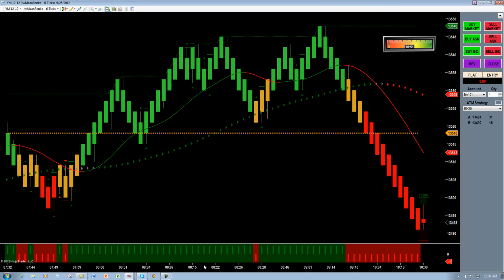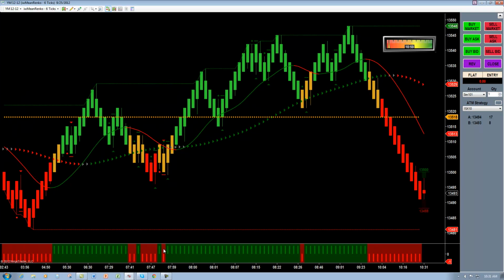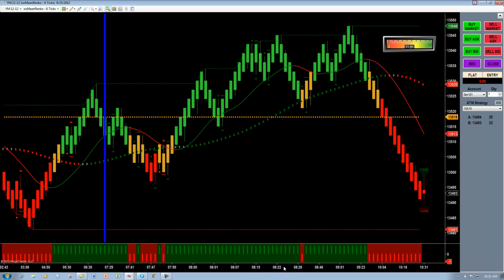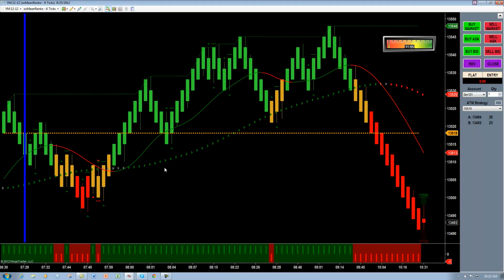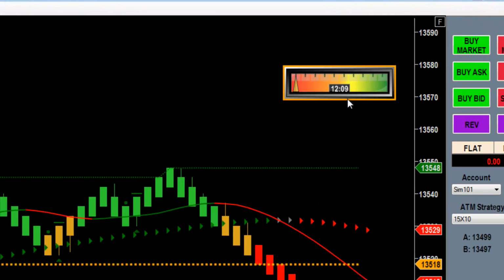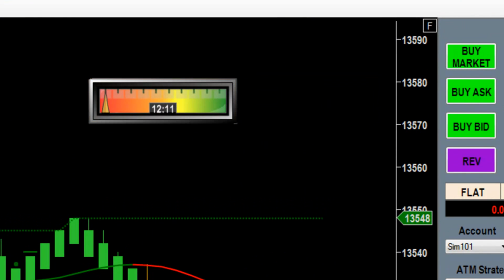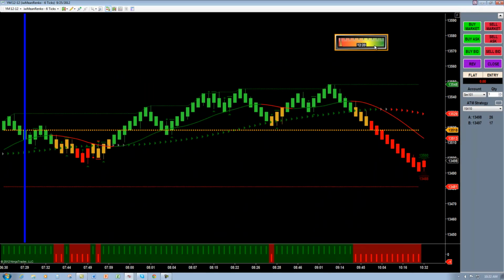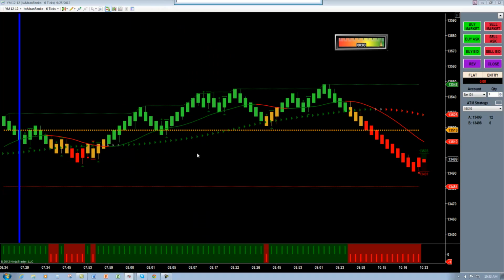Using Market Analyzer and ES Volume as a Guage.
When you are learning to day trade, I feel it is MORE important to learn when not to trade; you can use the NinjaTrader Market Analyzer (a great day trading tool) and the ES as a gauge to help determine if you may be in a slow, choppy market.  Check out how I set up my market analyzer in another blog post.  Well, I missed the trade of the morning because I had to take my daughter to school, fatherhood called and I answered!

I arrived at my office a little late and just like any other red blooded American...(or Canadian, European. or whatever :)) I wanted to get "my piece of the action"! Well, what can I say, it was slower than I'll get out and here's how I knew. First, I can tell by how many bars I have across my screen, the fewer the bars compared to time the slower it is. Second, I may not trade the ES (S&P500) but I use it as a day trading indicator for overall daily volume to tell me what participation looks like. And finally, I use my OmniTimer to tell me how long it is taking to make each bar; the longer it takes to make a 6, 8, 12, etc. bar, the slower it is.

Check out the video for a more visual explanation.

You must be aware of the risks and be willing to accept them in order to invest in the futures and options markets. Don't trade with money you can't afford to lose. This is neither a solicitation nor an offer to Buy/Sell futures or options. No representation is being made that any account will or is likely to achieve profits or losses similar to those discussed on this web site. The past performance of any trading system or methodology is not necessarily indicative of future results. --- CFTC RULE 4.41 - HYPOTHETICAL OR SIMULATED PERFORMANCE RESULTS HAVE CERTAIN LIMITATIONS. UNLIKE AN ACTUAL PERFORMANCE RECORD, SIMULATED RESULTS DO NOT REPRESENT ACTUAL TRADING. ALSO, SINCE THE TRADES HAVE NOT BEEN EXECUTED, THE RESULTS MAY HAVE UNDER-OR-OVER COMPENSATED FOR THE IMPACT, IF ANY, OF CERTAIN MARKET FACTORS, SUCH AS LACK OF LIQUIDITY. SIMULATED TRADING PROGRAMS IN GENERAL ARE ALSO SUBJECT TO THE FACT THAT THEY ARE DESIGNED WITH THE BENEFIT OF HINDSIGHT. NO REPRESENTATION IS BEING MADE THAT ANY ACCOUNT WILL OR IS LIKELY TO ACHIEVE PROFIT OR LOSSES SIMILAR TO THOSE SHOWN.